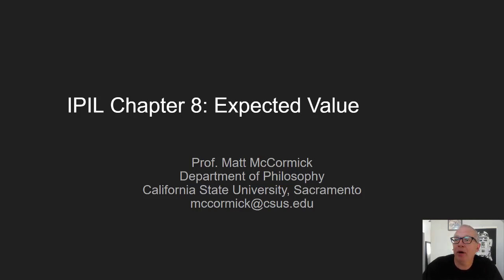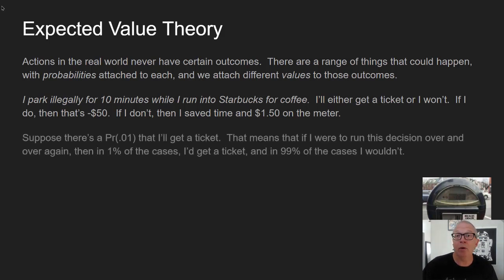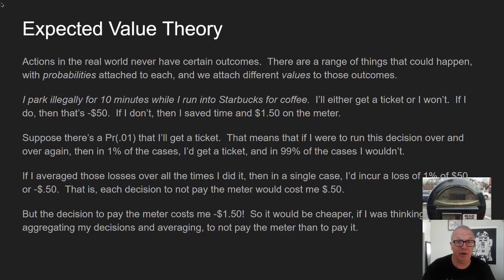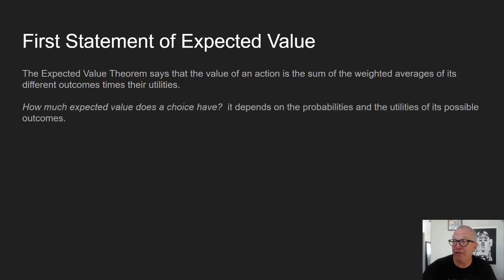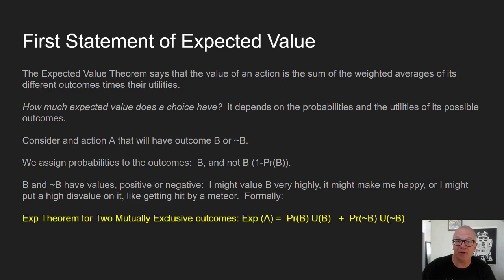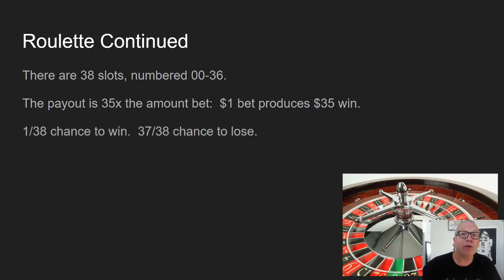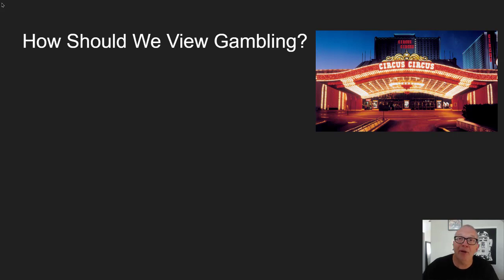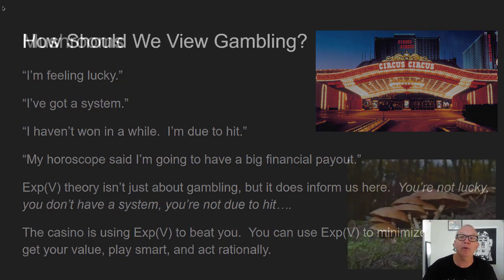Expected Value Theory I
This is Prof. Matt McCormick's first lecture on Expected Value for his Philosophy 61: Inductive Logic course, Department of Philosophy, California State University, Sacramento